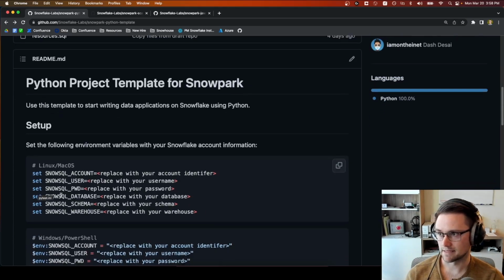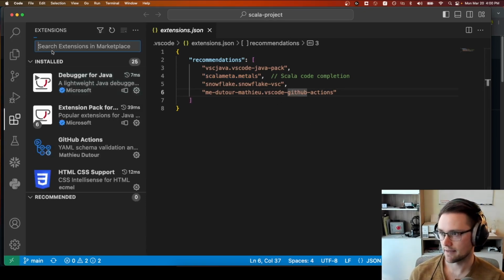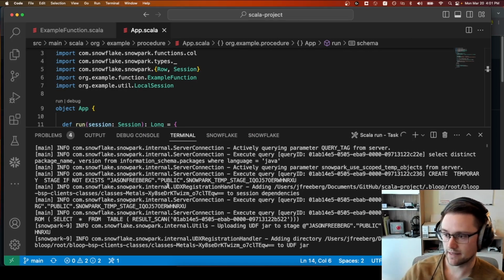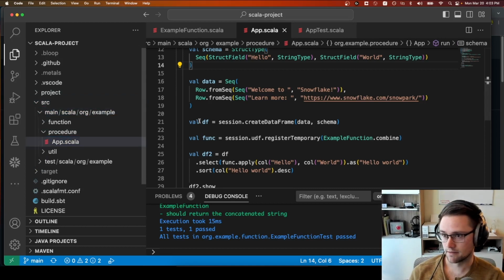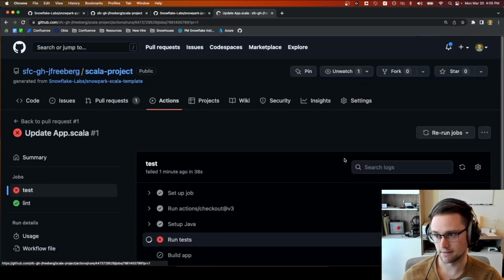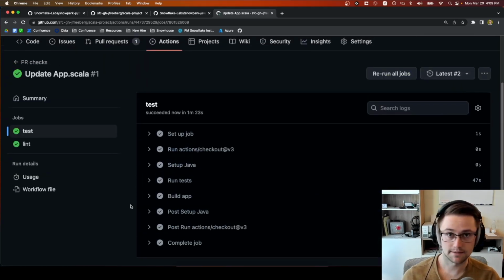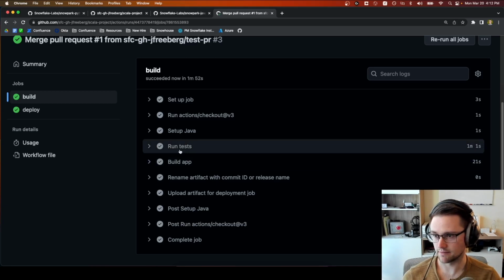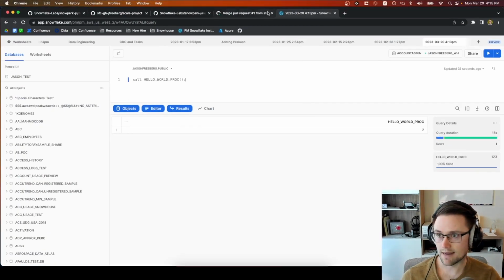Get Up and Running Faster on Snowpark with These New Project Templates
Getting started with Snowpark? Snowflake has released project templates for Python, Scala, and Java to help you out. Tune into this short demo video to watch as Snowflake product manager Jason Freeberg shows you how to clone them and follow the instructions to get up-and-running faster.